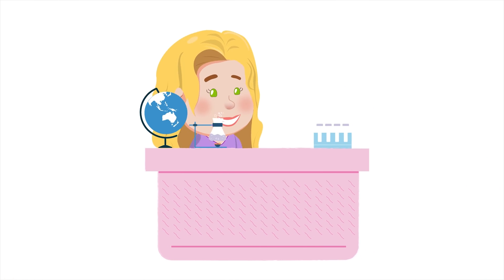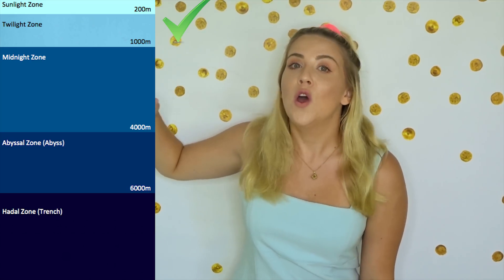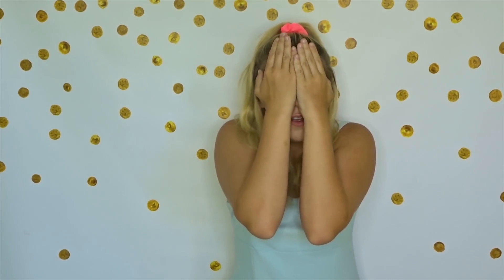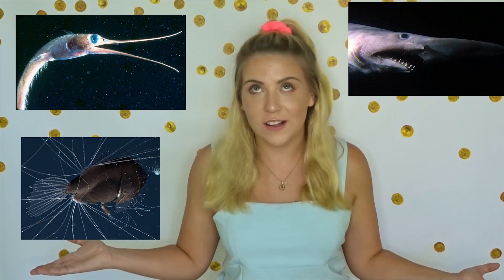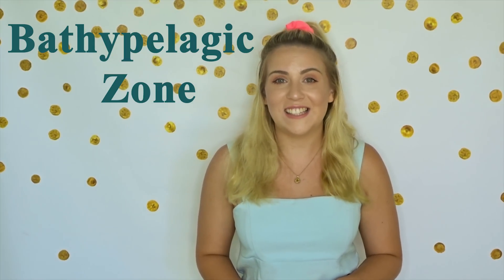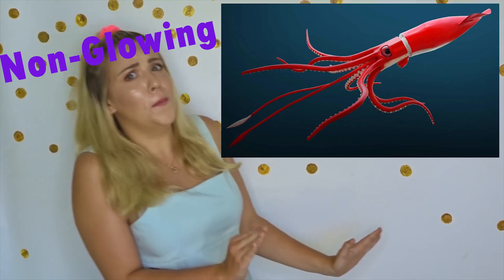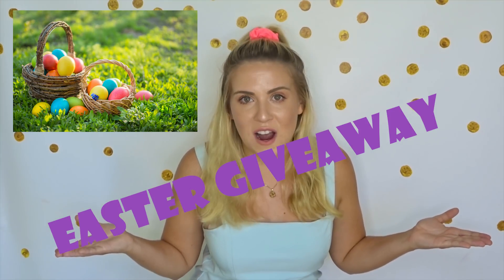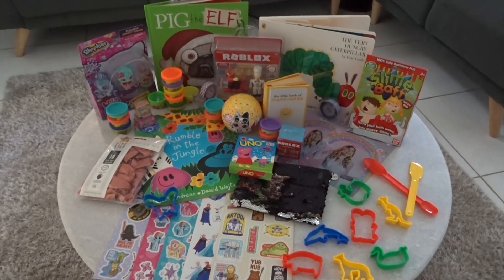The Midnight Zone (The Dark Zone) | Let's learn about the Levels of the Ocean | Kids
Let's jump back in but this time let's go deeper! Let's go all the way to the Midnight or also known as - the dark zone. This place is just as interesting as it is mysterious come and explore it with me!

- Like this video (or the giveaway video) on either Instagram or FB

- Courtney Carrot's xoxo